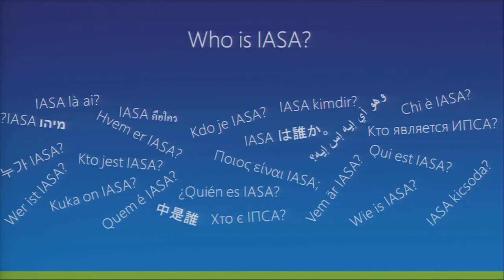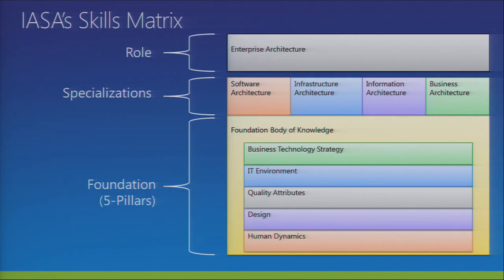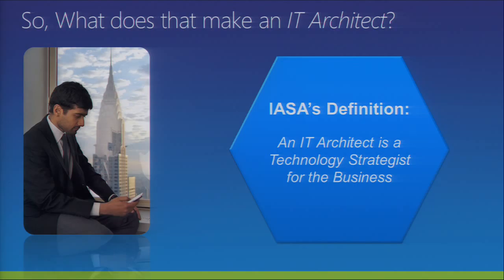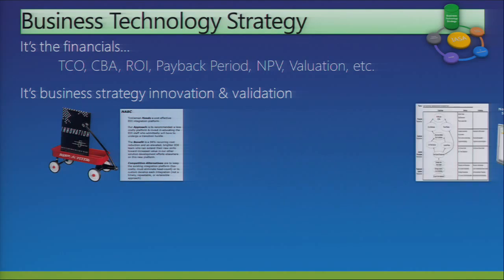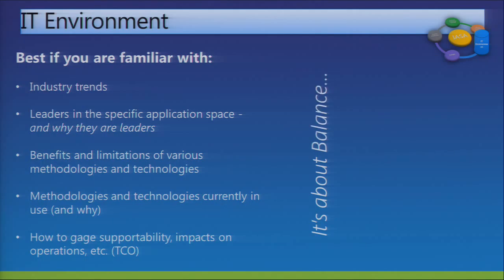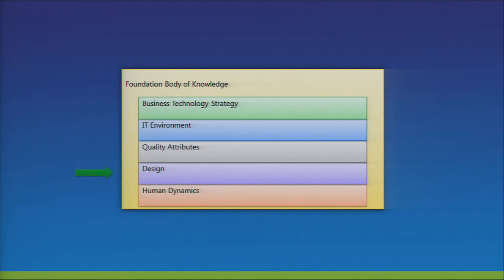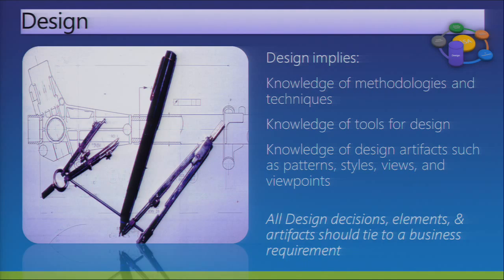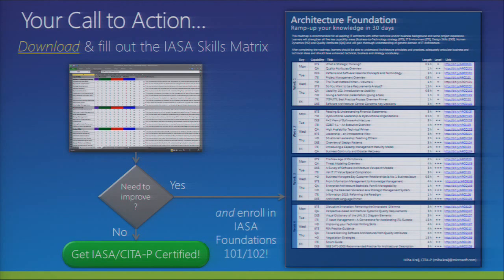Tech·Ed Europe 2010 Biztalk Server What is it, What's new, What's next